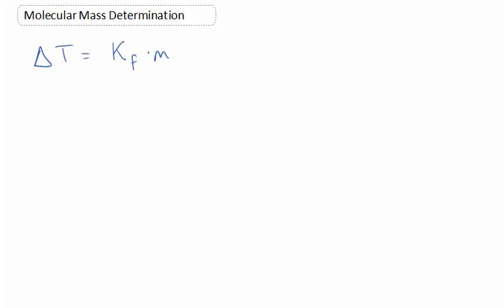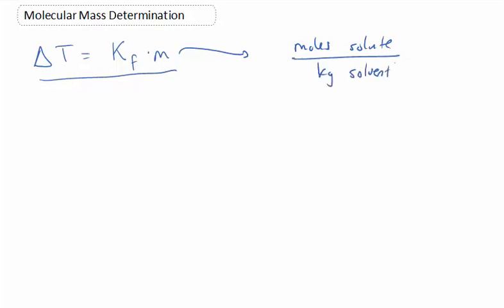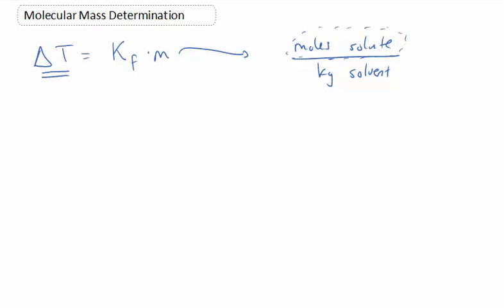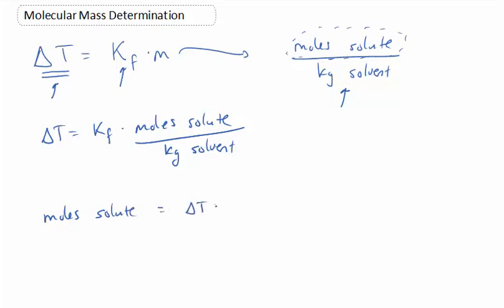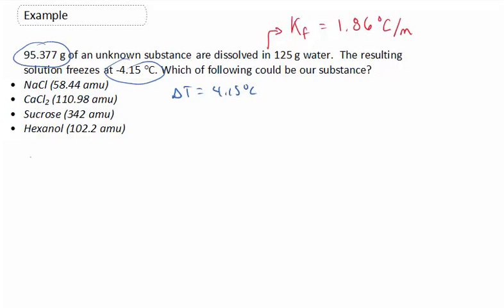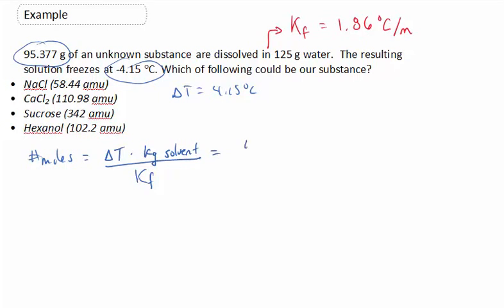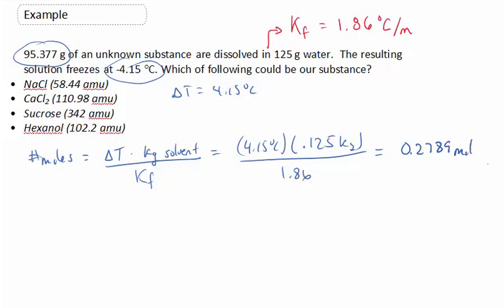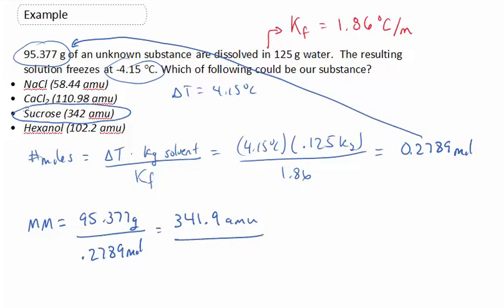Molecular Mass Determination from Freezing Point Data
Short, under five minute video tutorial showing the determination of the molecular mass from freezing point data.

Adding a solute to a solvent will change the freezing point temperature of the solvent. The process is called "freezing point depression", since the freezing point of the solution will less than the freezing point of the pure solvent.

For example, pure water would freeze at 0 centigrade when the pressure is 1 atm. If you add a solute (sugar, salt, or most anything that will dissolve in water), the freezing point is less than 0 centigrade. The fp temperature change is determined by the number of particles in the water, which is why it is a colligative property.

This tutorial will walk you through using freezing point data to determine the molecular mass of the solute causing the change in freezing point.